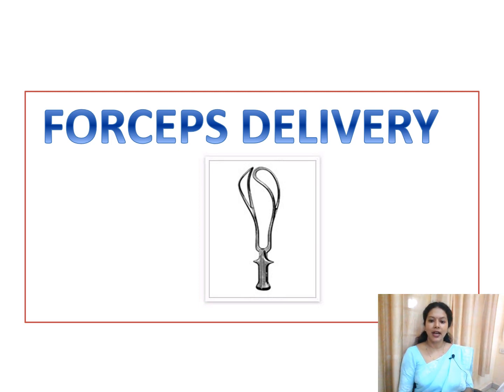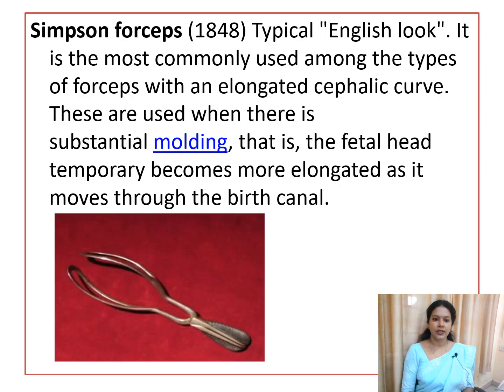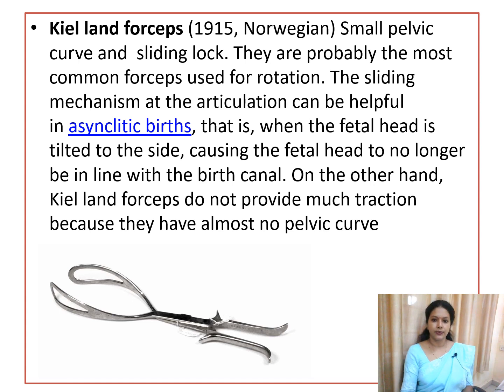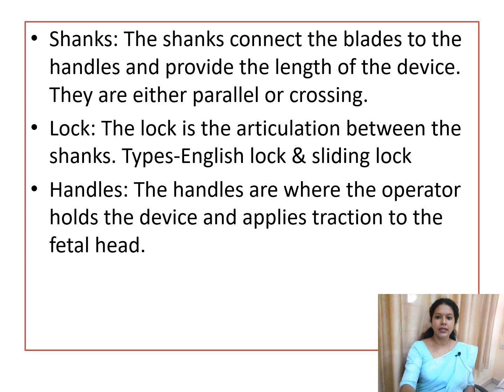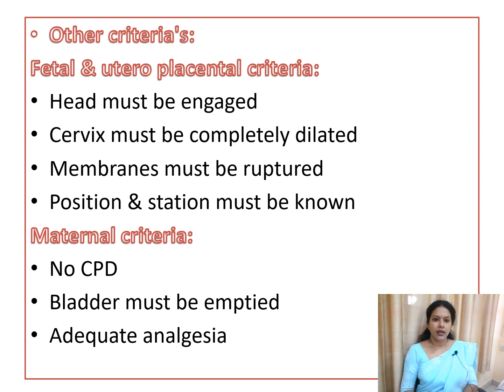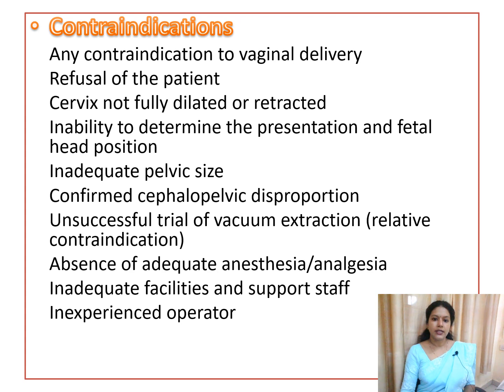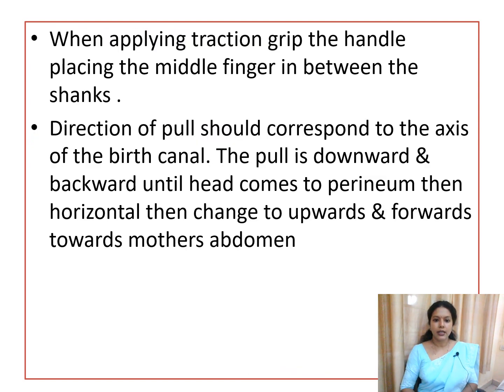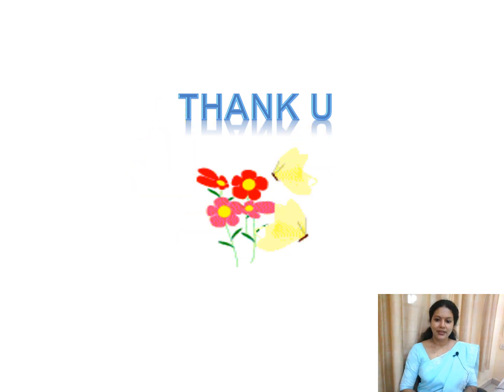Forceps delivery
Forceps delivery,operative obstetrics